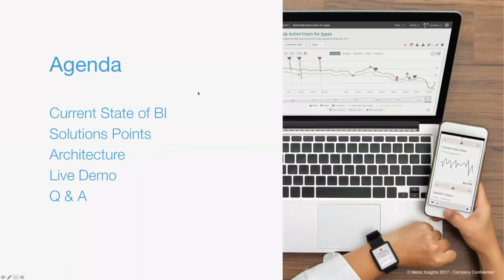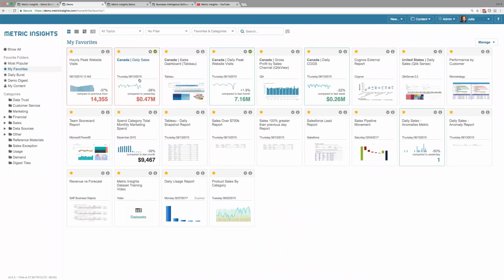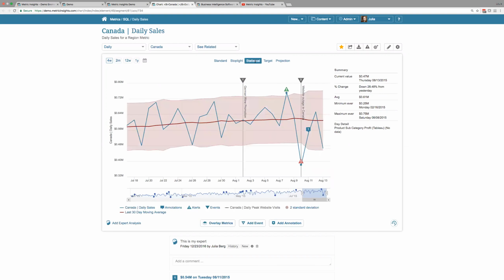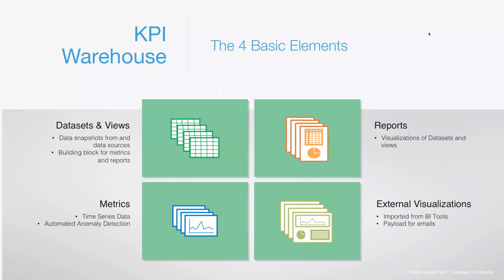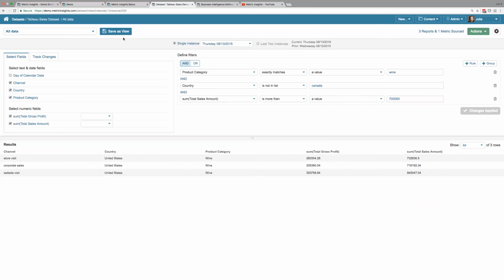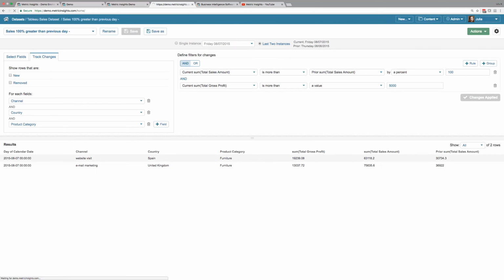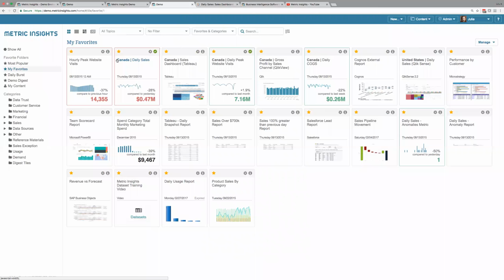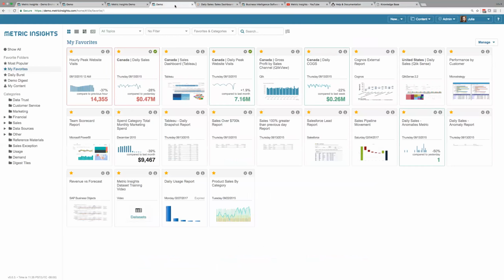Metric Insights V5 Webinar